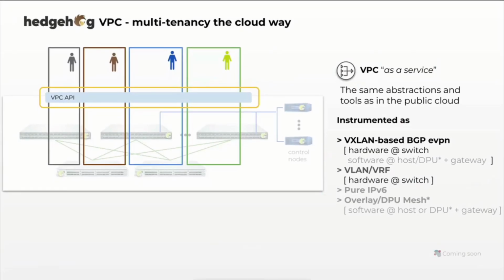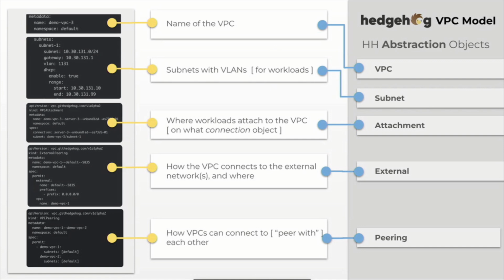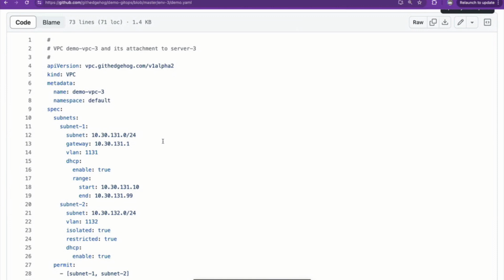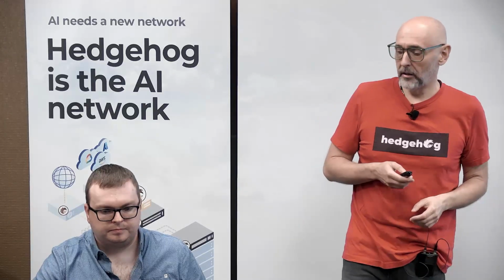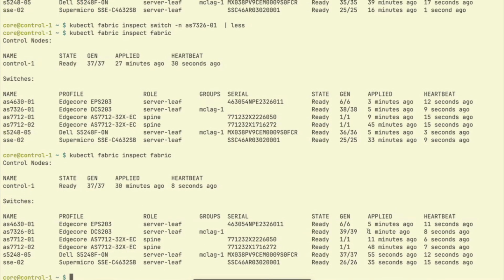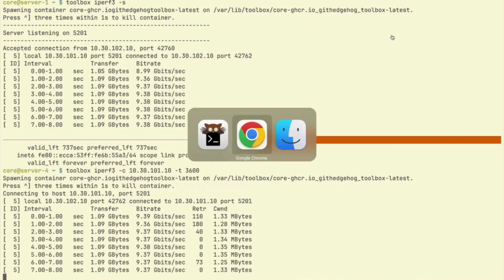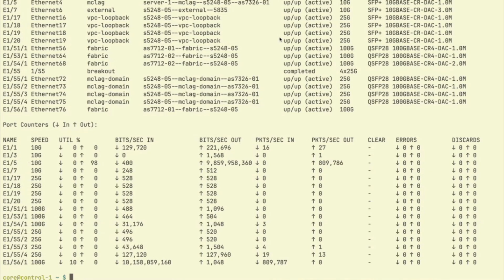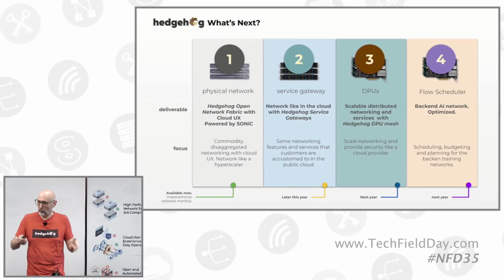Hedgehog Under the Hood: VPCs, QoS, and the Future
In this video, see a demonstration using the Hedgehog API for a day's work. They get under the hood with an inspection API to show how Hedgehog implements multi-tenant isolation, and proves that it works. Included are discussions specifically around VPCs, quality of service (QoS) considerations, and future plans for the platform and features that will be included in upcoming milestones.

Presented by Mike Dvorkin, CTO and Co-Founder, and Sergei Lukianov, Founding Kubernetes Engineer. Recorded live at Networking Field Day 35 in Silicon Valley on July 10, 2024. for more information.